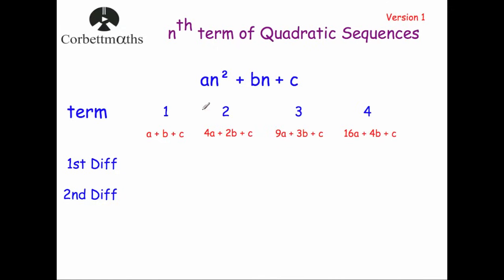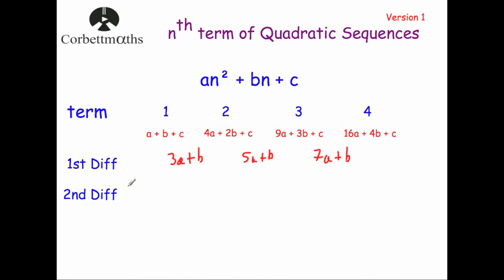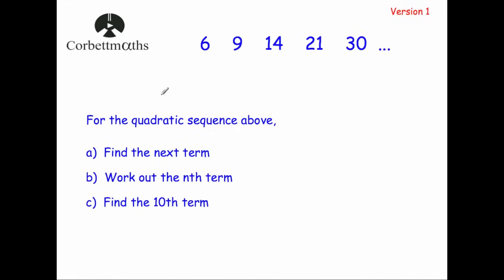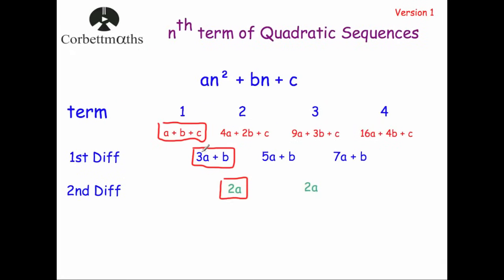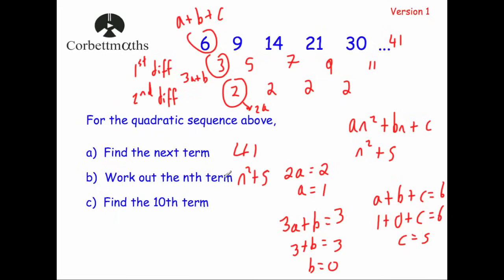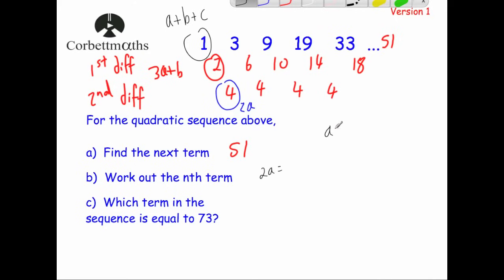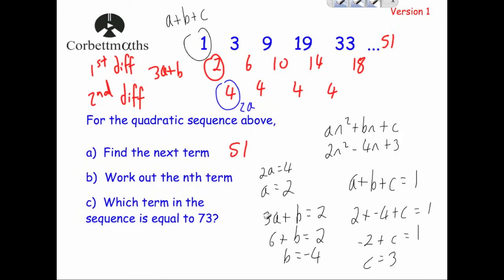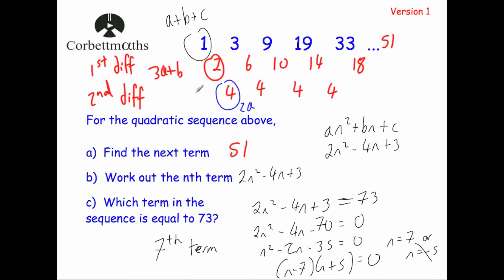Quadratic Sequences Version 1 - Corbettmaths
This video shows how to find the nth term of a quadratic sequence. It goes through some typical exam questions.